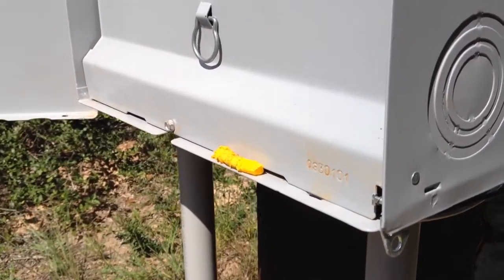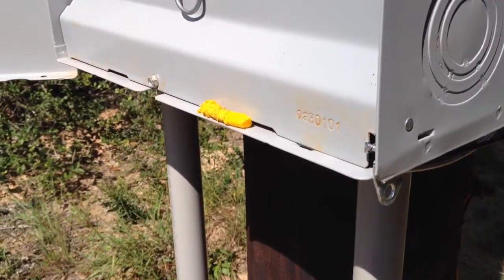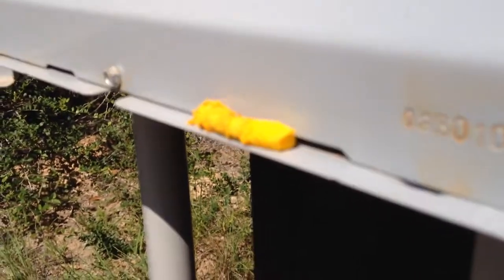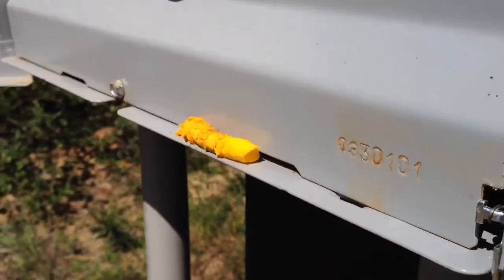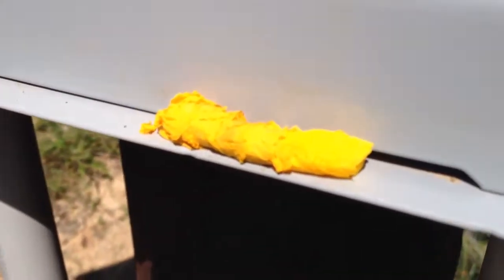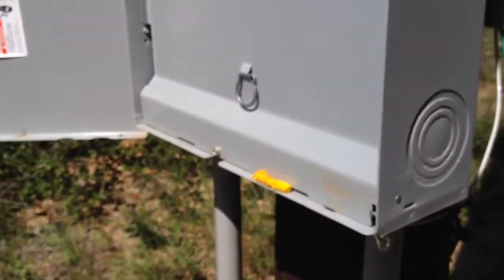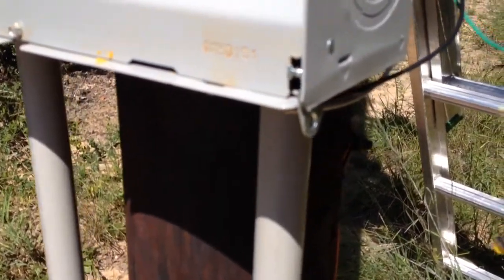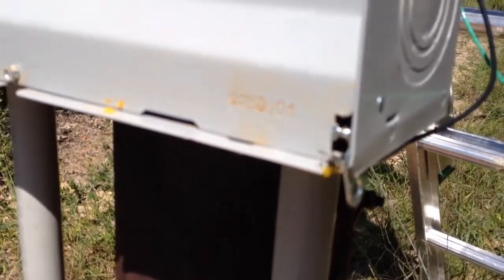Nest made of flower pedals, wasp, bee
This little bee is building a nest with flower pedals. Can anyone tell me about this little guy ?